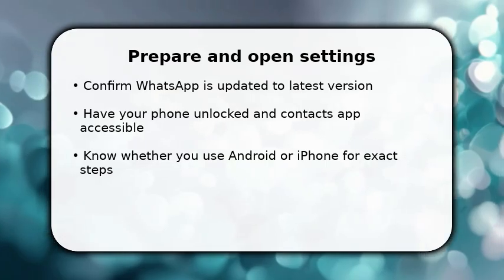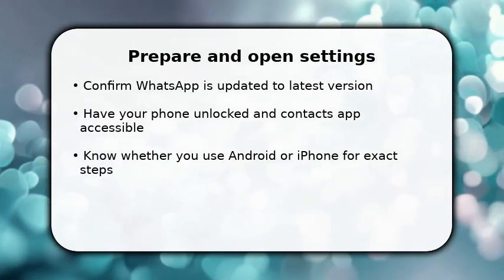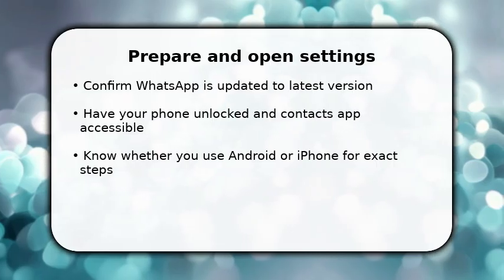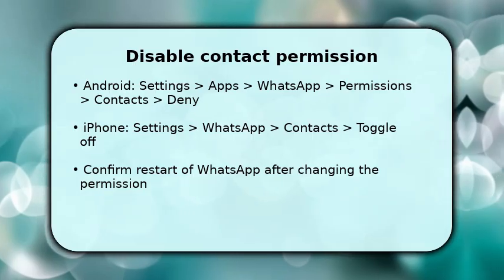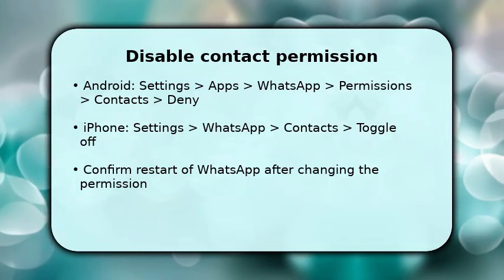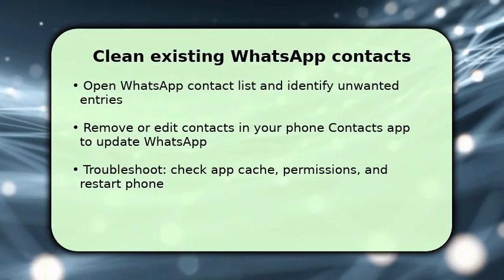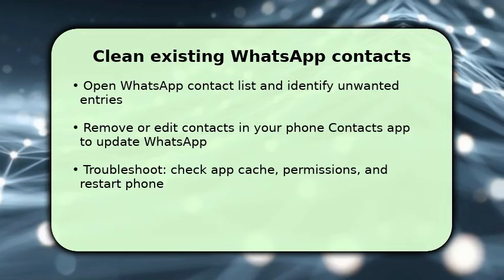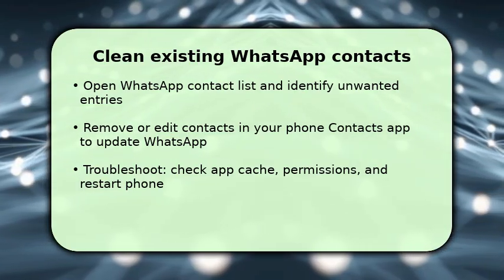How to Unsync Whatsapp Contacts - Step by Step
How to Unsync Whatsapp Contacts - Step by Step | 🔒 Surfshark VPN Deal — Stay private and secure. $1.99/mo + 3 Months Free ▸

Learn the easy steps to unsync WhatsApp contacts on your device. This video guides you through disconnecting from shared groups, removing individuals who have not been added as friends, and managing privacy settings for a cleaner chat experience.

How to Unsync WhatsApp, WhatsApp Contact Management, Unsync Shared Groups on WhatsApp, Remove Non-Friends from Chat History, Manage Privacy Settings in WhatsApp